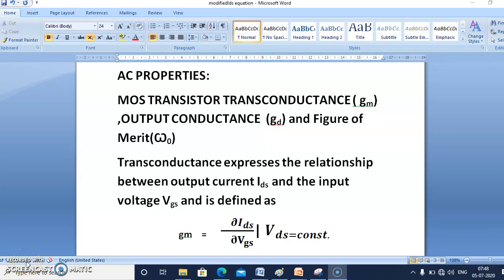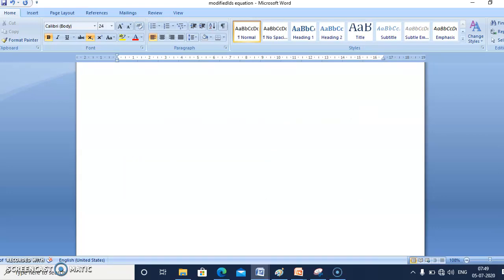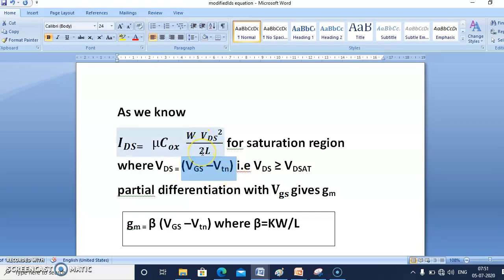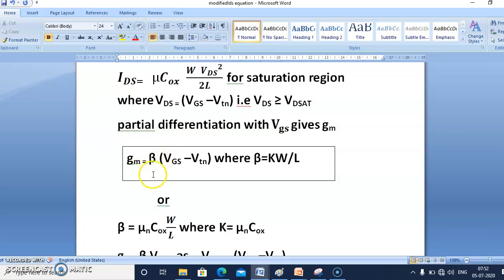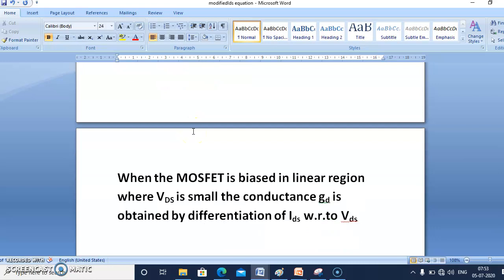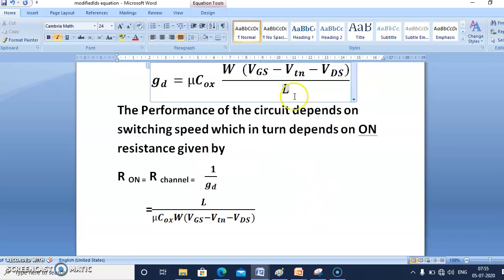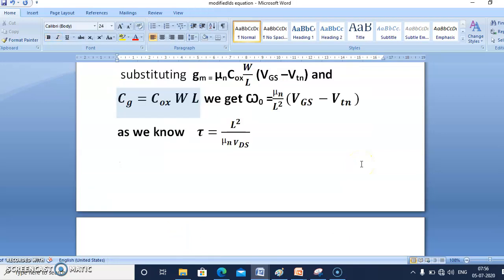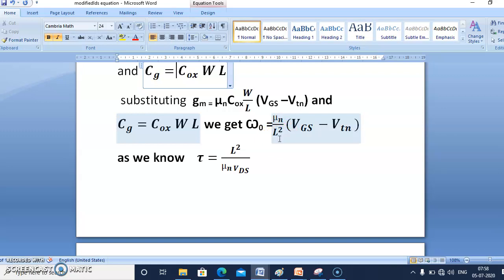Basic electrical properties of MOSFETstransconductance,output conductance,figure of merit